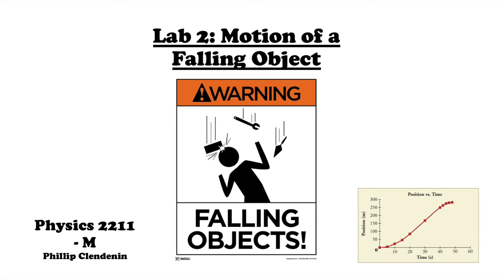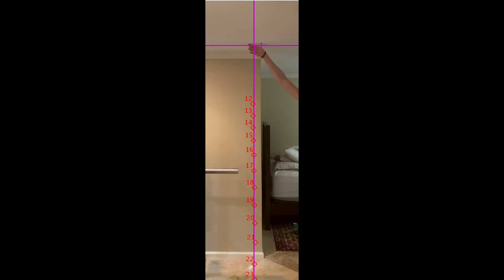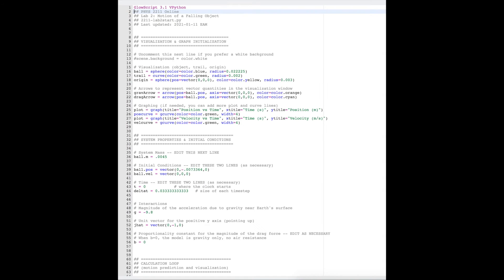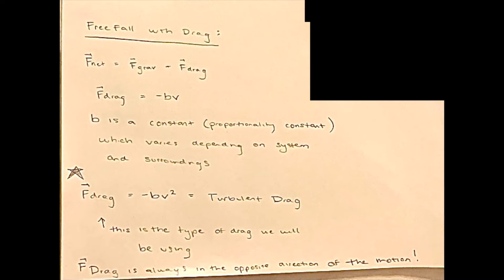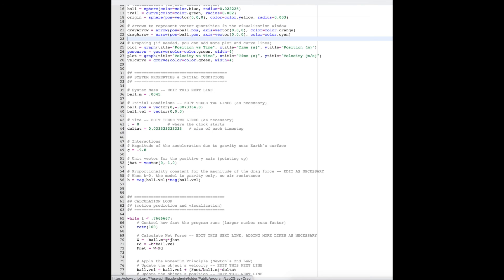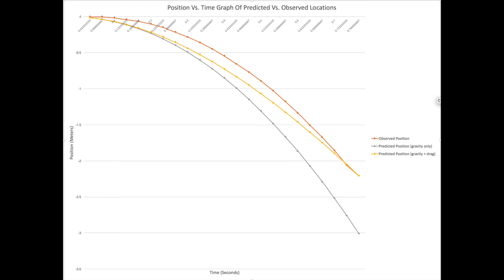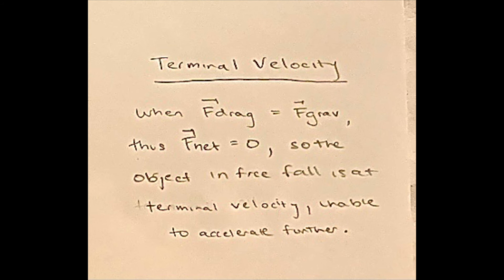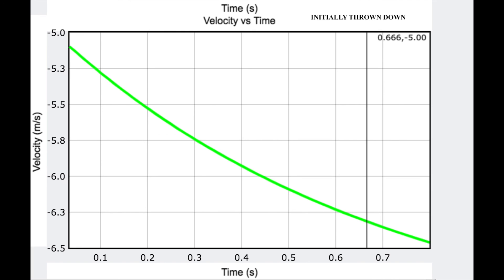Phillip Clendenin Phys 2211 Lab 2 Motion of a Falling Object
This is the second Lab for Physics 2211 at Georgia Tech.